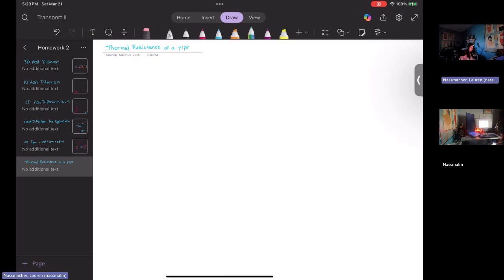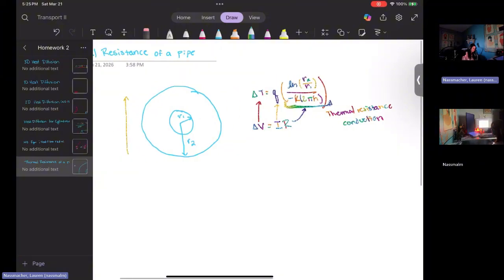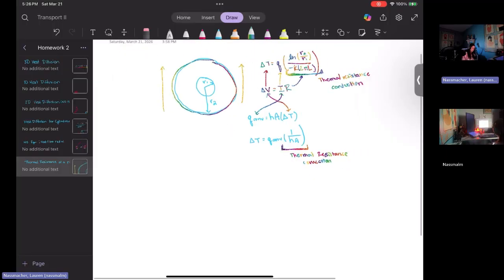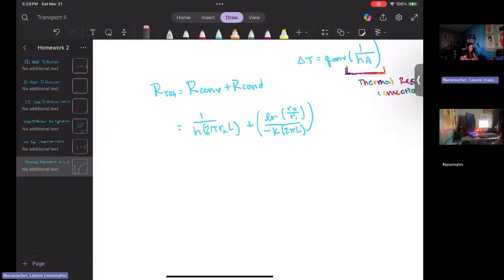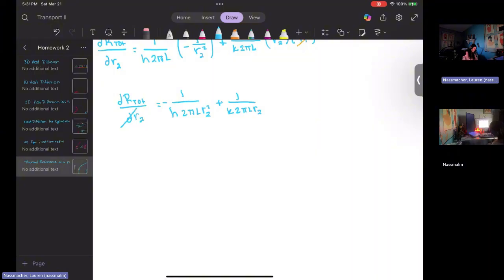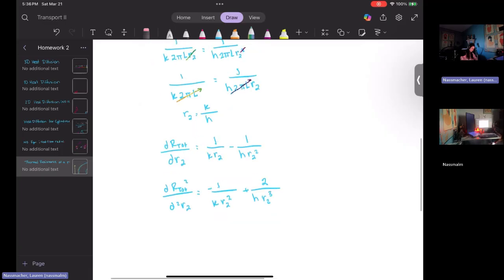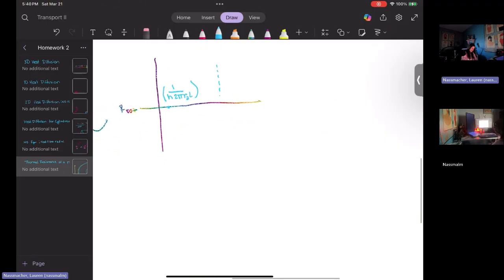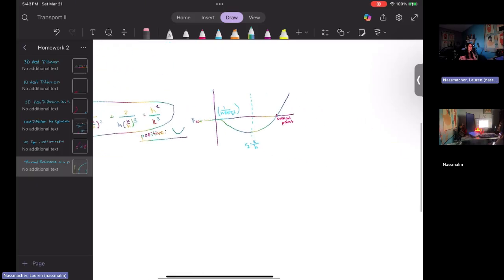Transport II: Finding the Thermal Resistance of an Insulated Pipe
Using a previously derived thermal resistance equation, an overall thermal resistance of a pipe wrapped in insulation can be determined.

The 1st and 2nd derivative of the overall thermal resistance can then be determined to understand how there is a minimum value for the radius of the insulation.